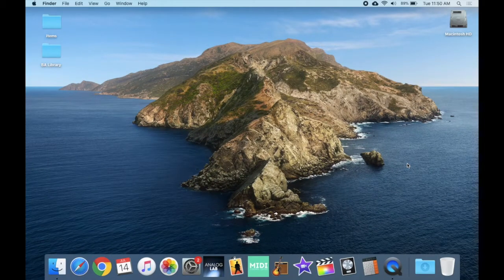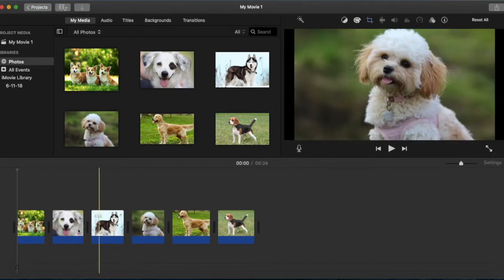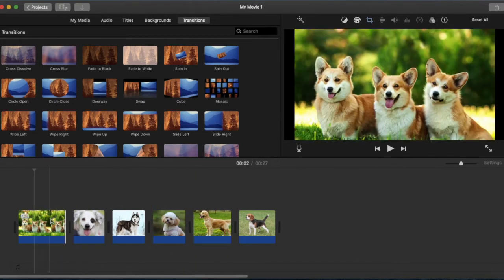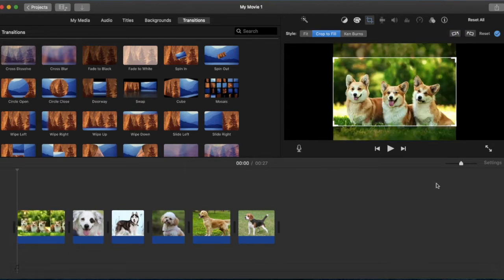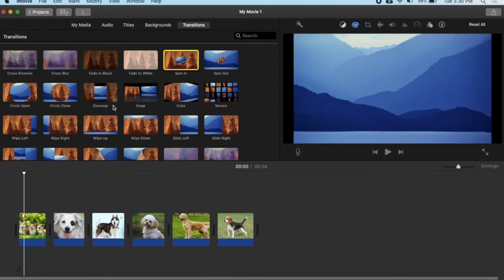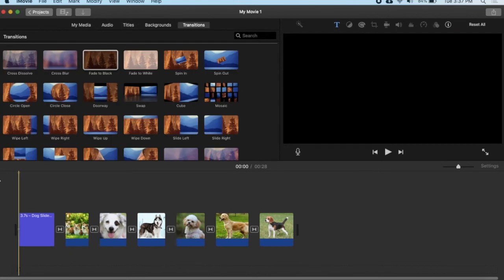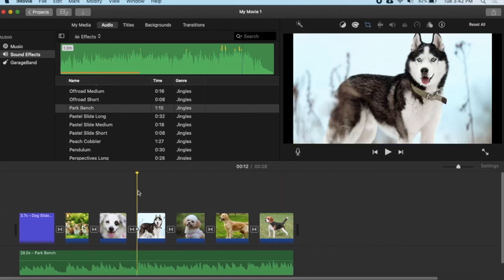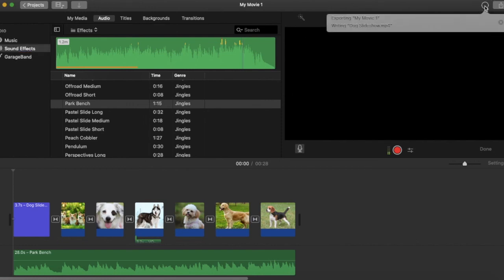iMovie Photo Slideshow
Create a video slideshow of your digital pictures by combining text, transitions, and narration. Must have a Mac computer with iMovie to complete this project.